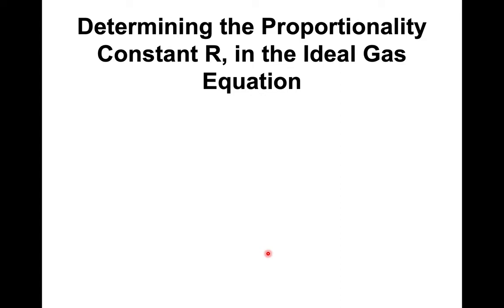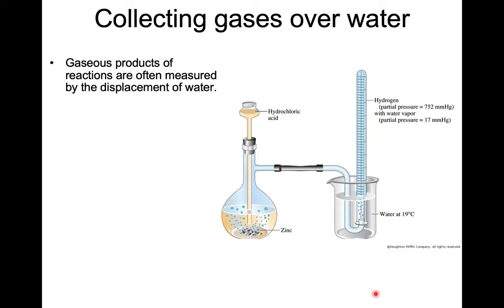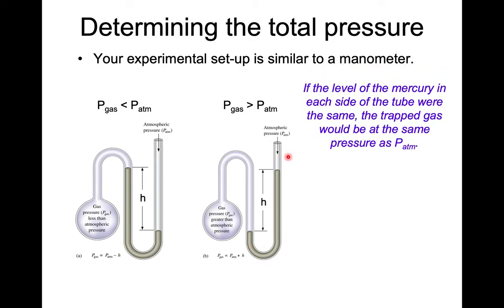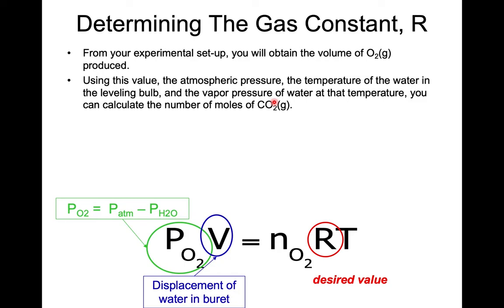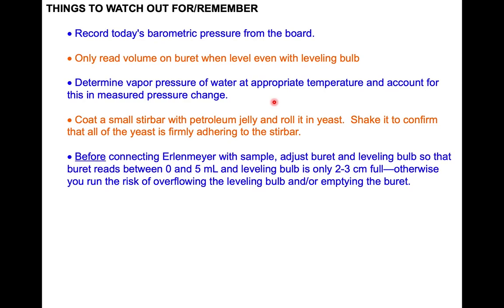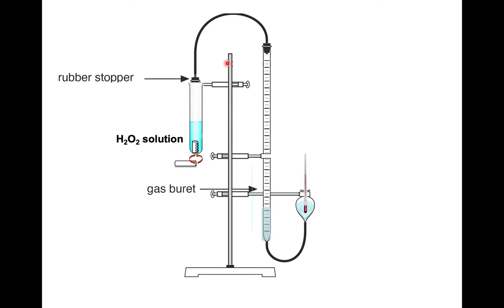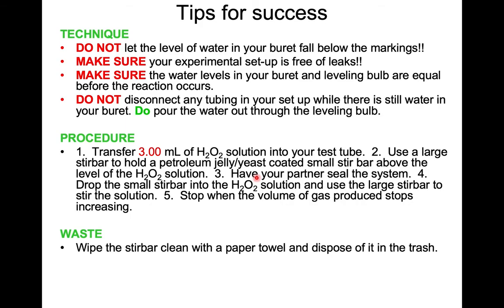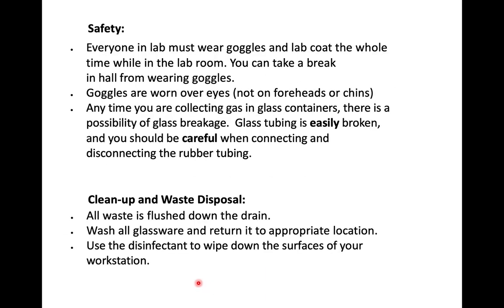Gas Constant R